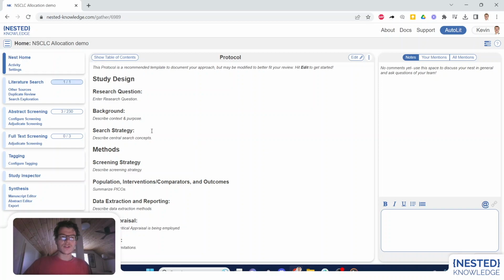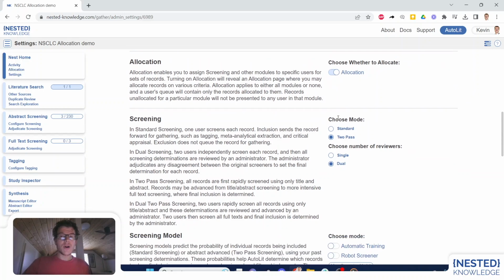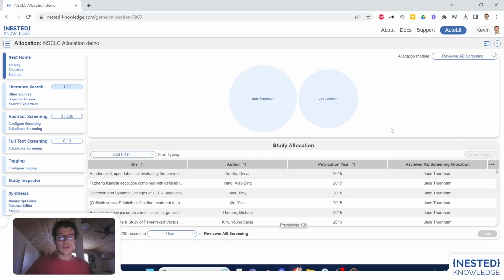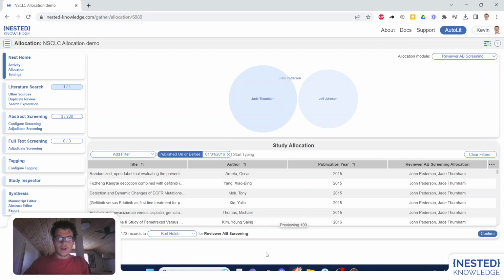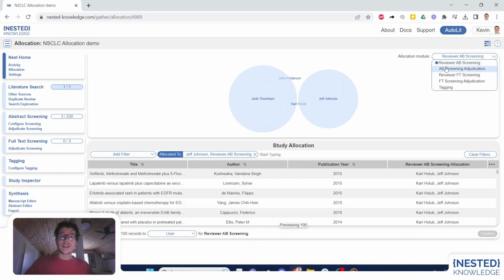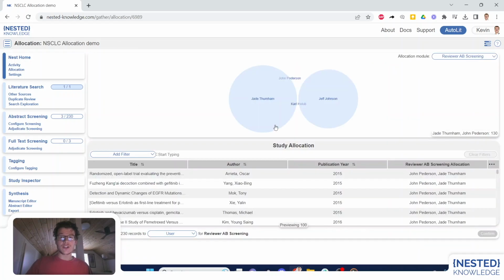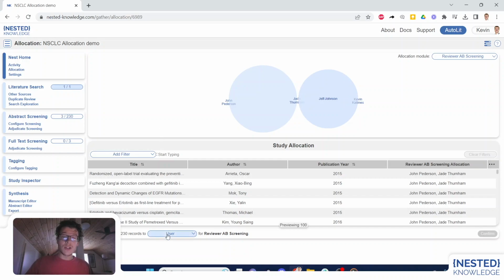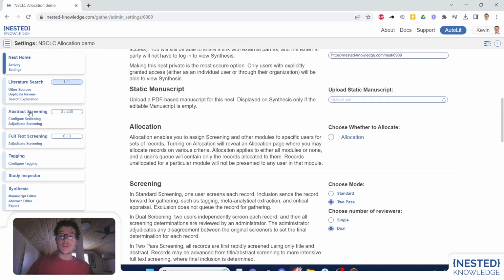How to Allocate Records to Reviewers in Nested Knowledge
Learn how Allocation works in Nested Knowledge.